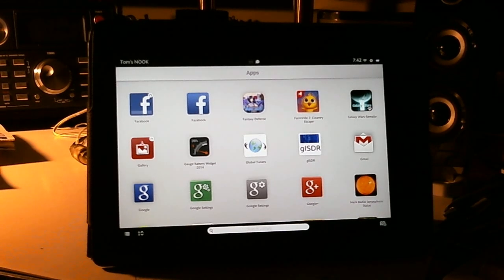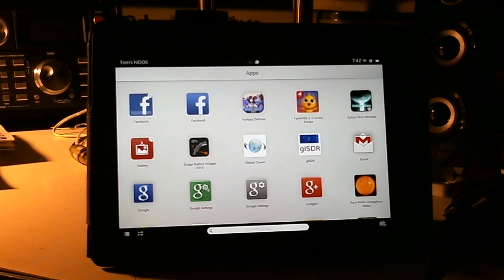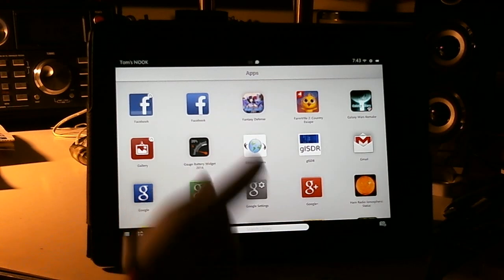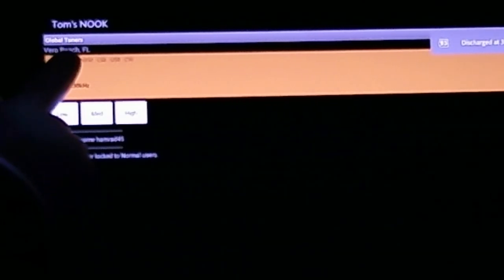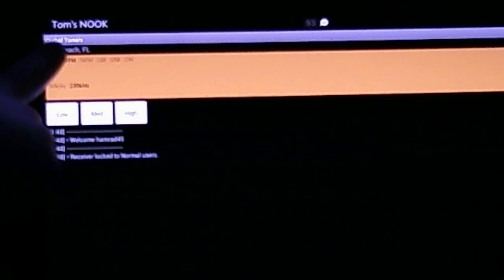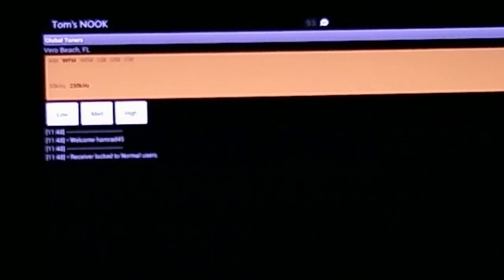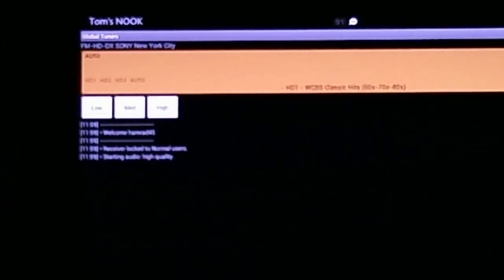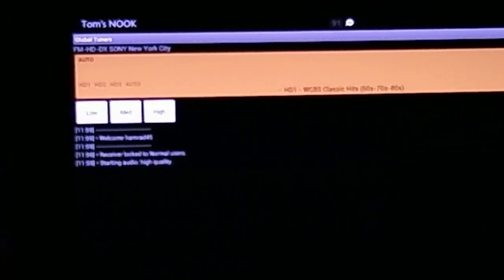TRRS #0344 - Shortwave Radio Android Application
If you have seen my show on the Global Tuners website where you can tune and listen to radios throughout the world, this is an Android application that will let you easily interface with that website directly.  I now have it working on my Nook tablet which is not compatible with all Android applications.